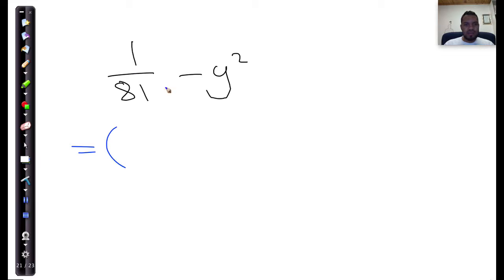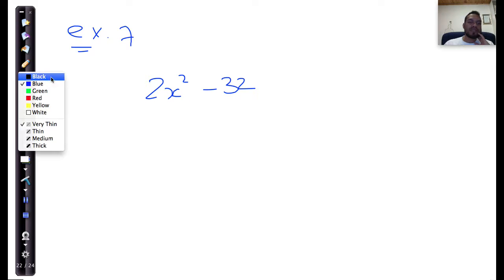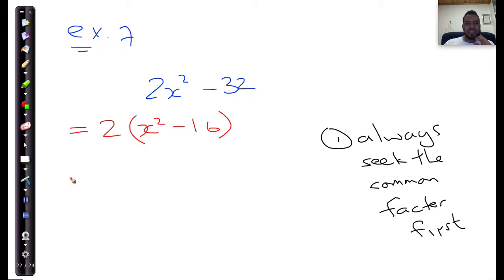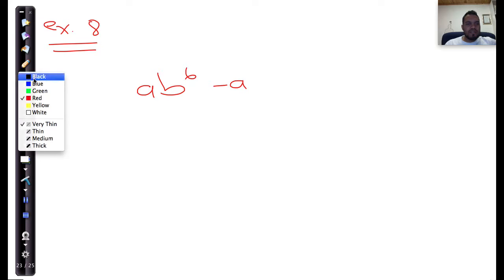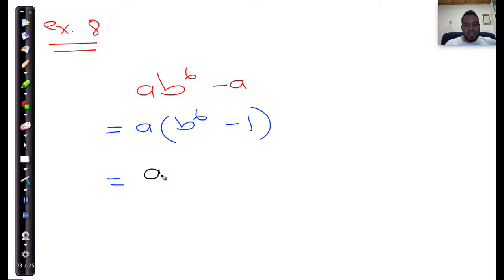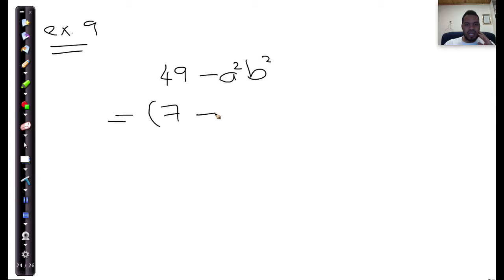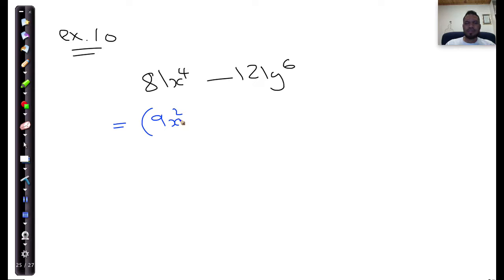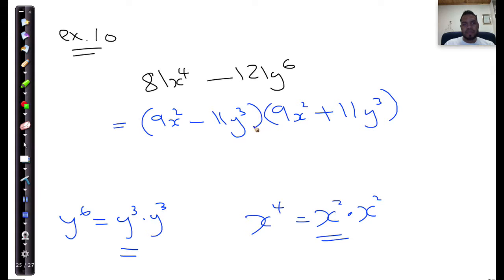09 More advanced examples of difference of squares